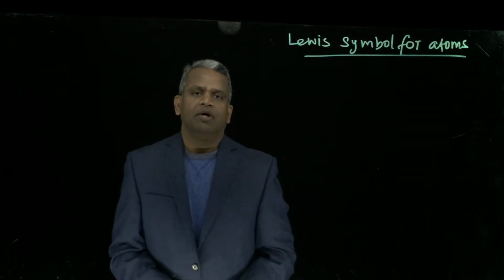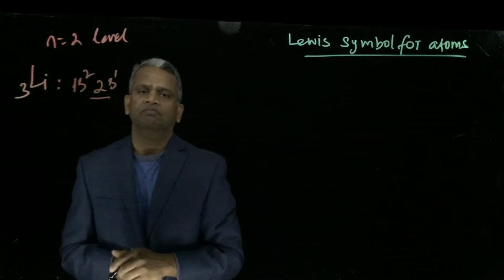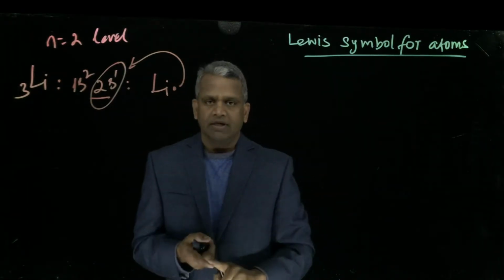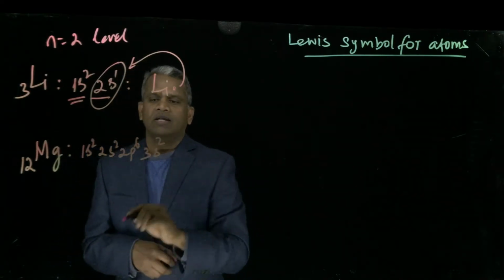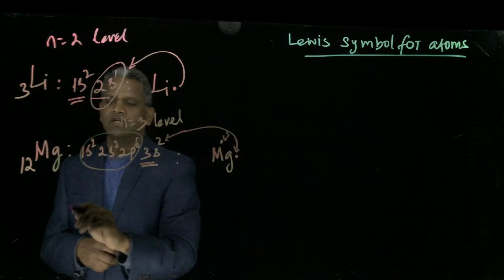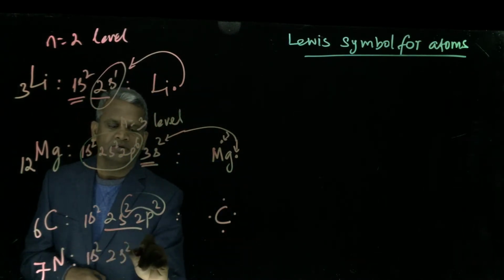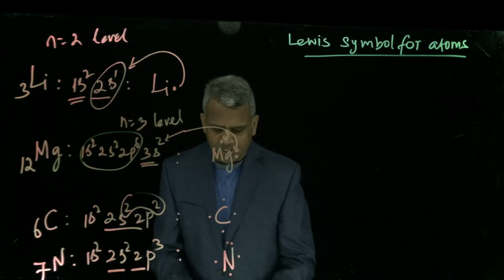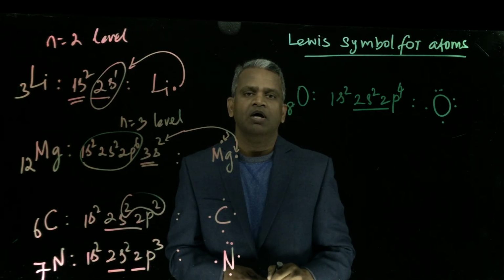Lewis Symbols for atoms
Lewis Symbols for certain atoms explained.